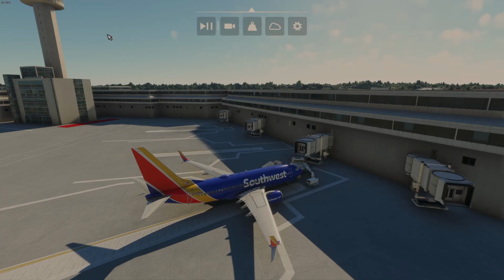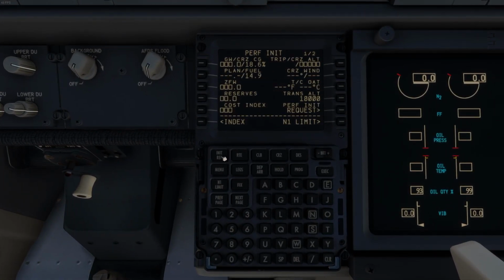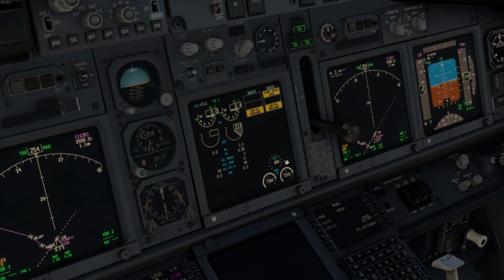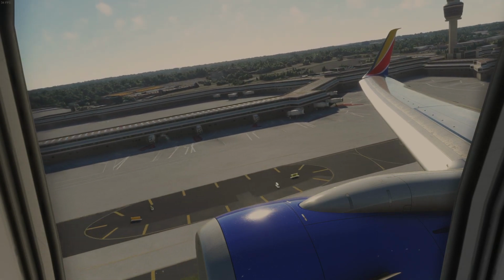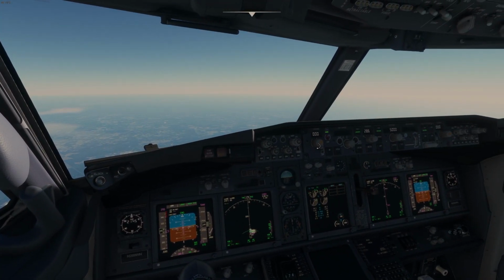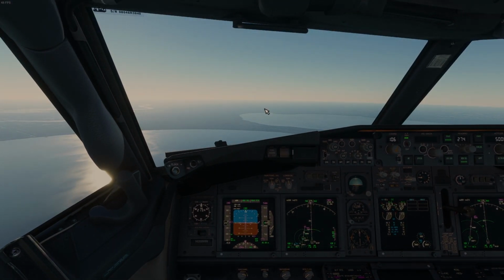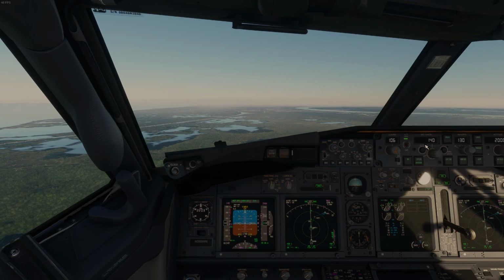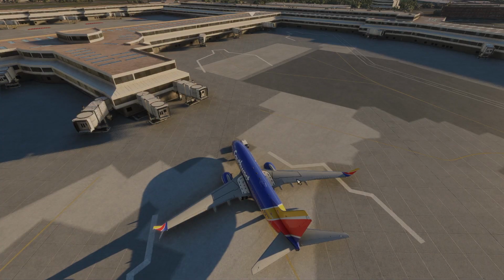St Louis To New Orleans Southwest Airlines | Vatsim | PMDG 737 | MSFS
In this video we fly from St Louis (KSTL) to New Orleans (KMSY). We fly the PMDG 737  from cold and dark. We program our flight plan and autopilot and setup for an ILS landing as well. Come join me in Microsoft Flight Simulator 2020. Southwest Airlines. We are on the vatsim network with live ATC.

Timeline:
0:00:00 - Flight Plan
0:14:34 - Push Back
0:16:22 - Taxi
0:26:08 - Take Off
0:27:15 - Climb
0:33:27 - Time Lapse
0:34:12 - Descent
0:50:52 - Approach
0:55:31 - Landing
0:57:19 - Taxi

Audio Mixer - GoXLR
Mic - Electro Voice RE27
Capture Card - ASUS TUF Gaming (CU4K30)